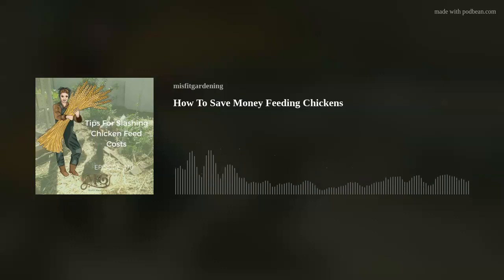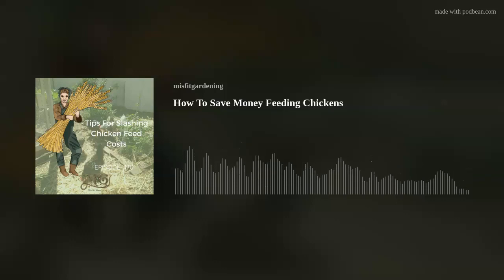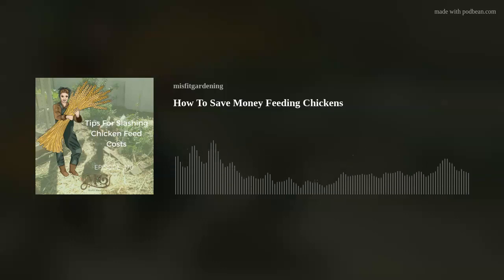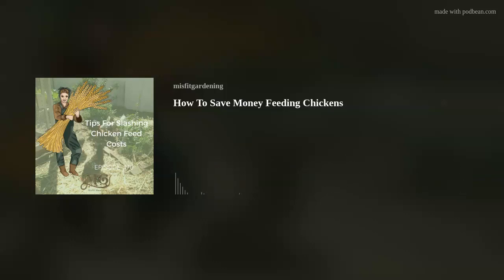How To Save Money Feeding Chickens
Chicken feed can be really expensive but there are a few ways we can reduce how much we use to make it stretch further.
Support the podcast at no additional cost to you and see what tools I use on my homestead:
My Gardening Kit
My Homesteading Kit
How do you use woodchips?  Let me know and connect with other misfit gardeners and homesteaders:  Join the Facebook Group

Always ensure to operate safely.  As with any project, unfamiliarity with the tools, animals, plants, and processes can be dangerous.  Posts, podcasts, and videos should be read and interpreted as theoretical advice only and are not a substitute for advice from a fully licensed professional.